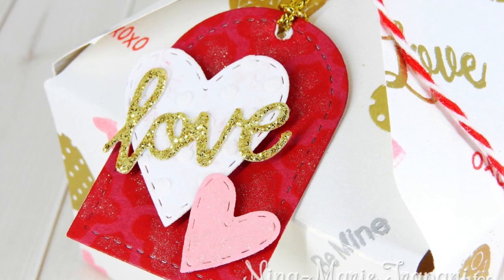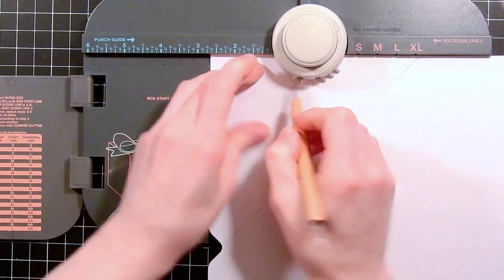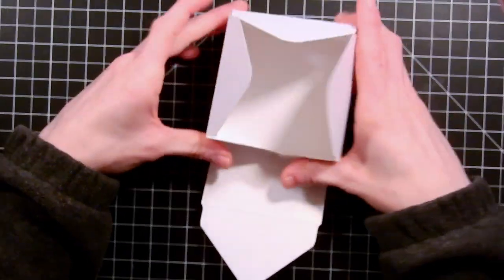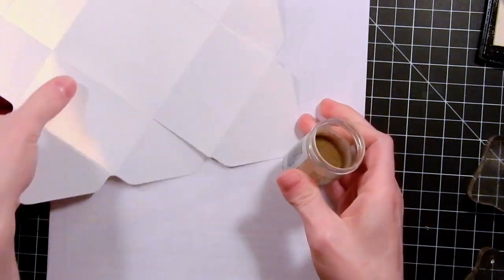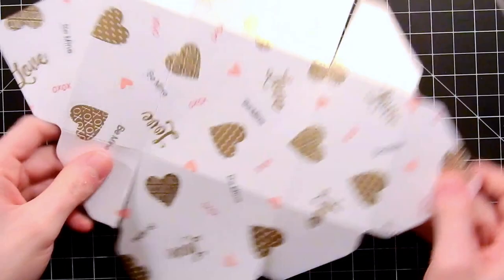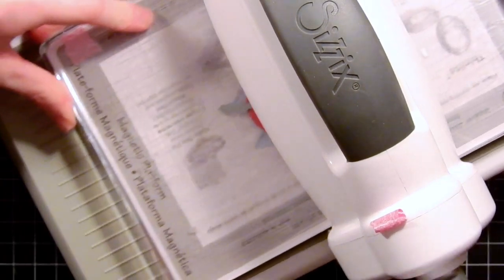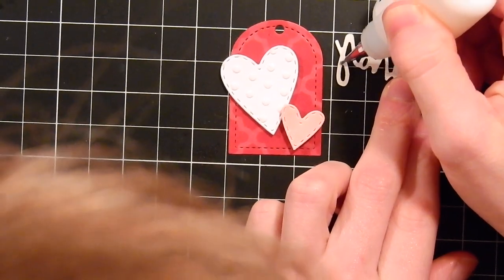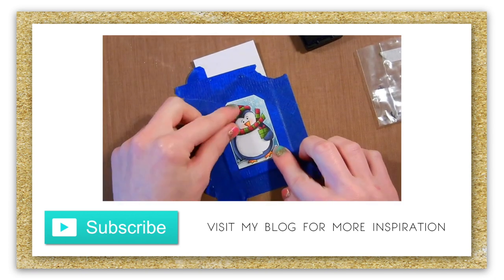String Tie Treat Box with Newton's Nook Designs